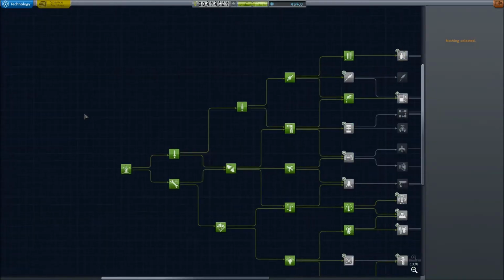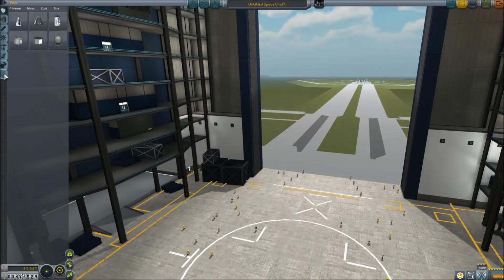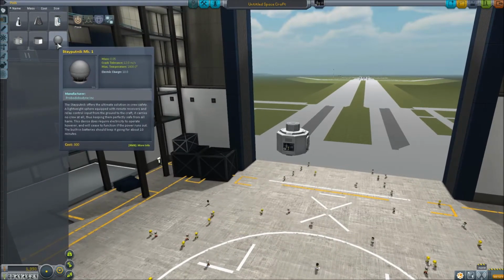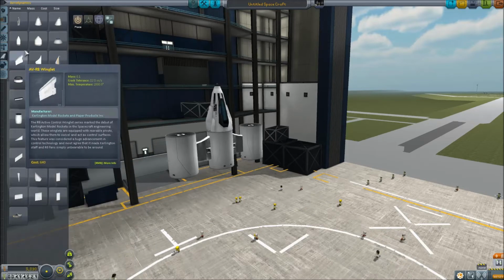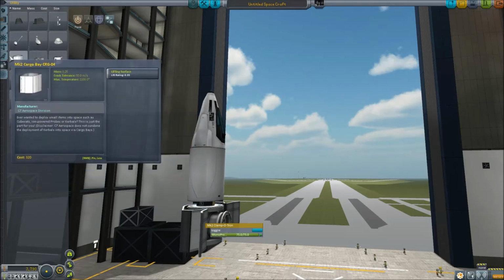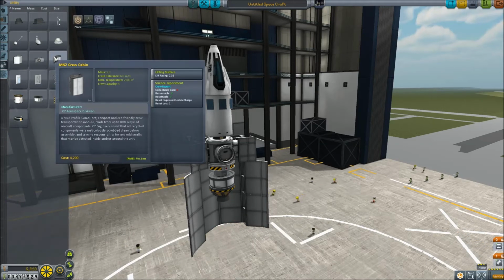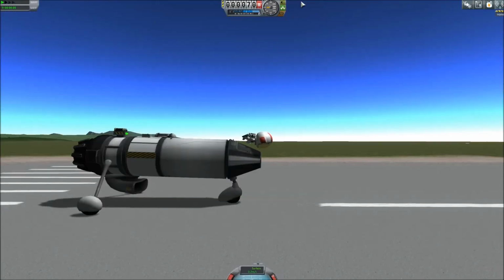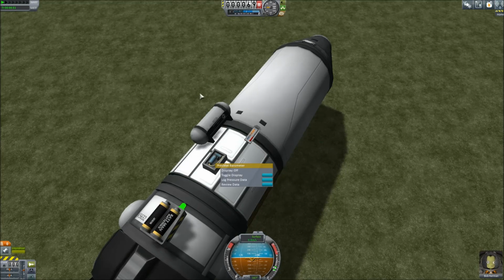KSP 1.0 No Mods S01 E16 (We take a look at our new parts)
Here I start my first venture into YouTube vids with a fun guide to one of my most favorite games ever, Kerbal Space Program. Apologies in advance for the nervous tick (you'll here it) lol. New GPU is in so away we go.